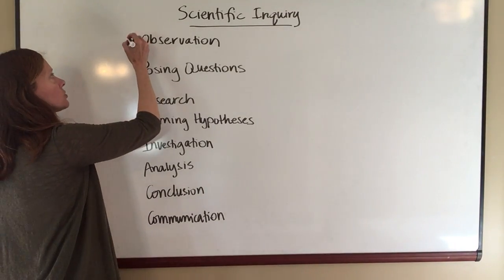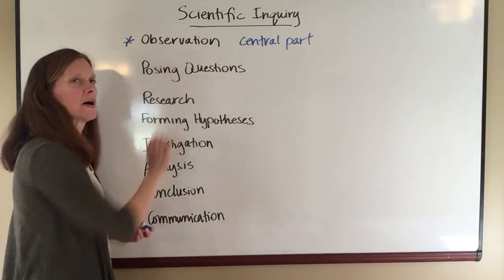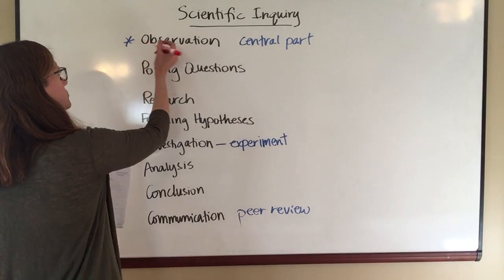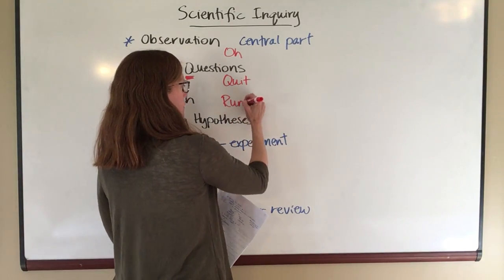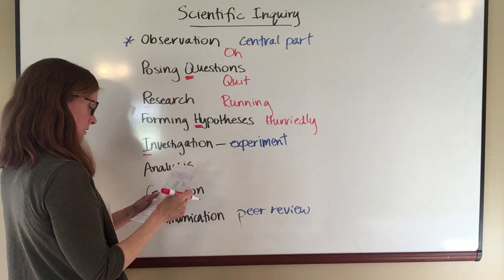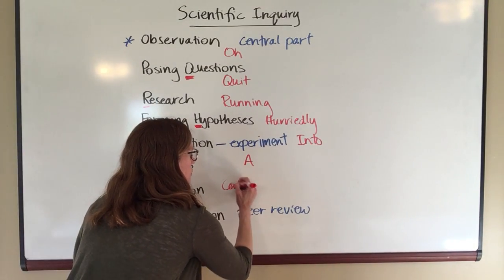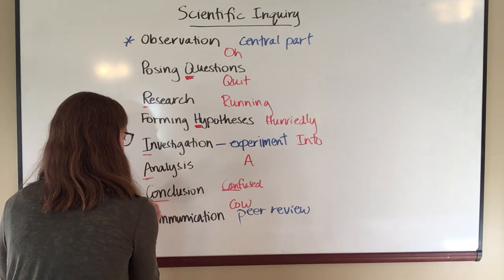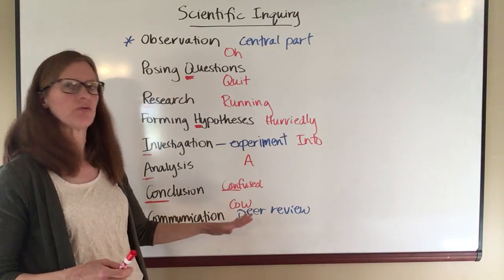Physical Science Chapter 1 #4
I will explain Scientific Inquiry and give you a couple of practical examples.